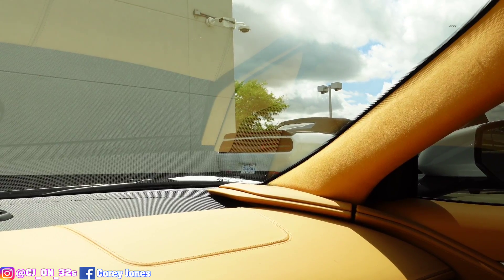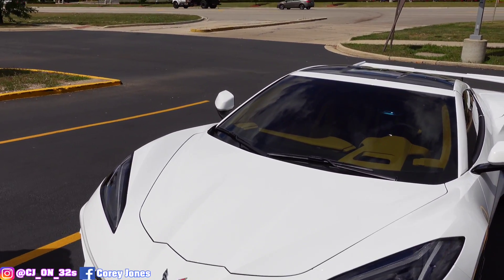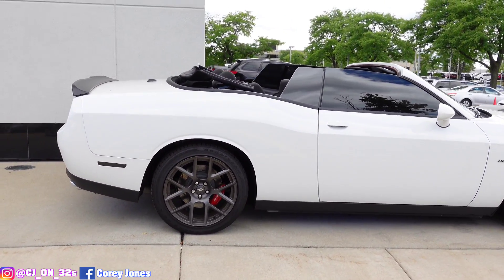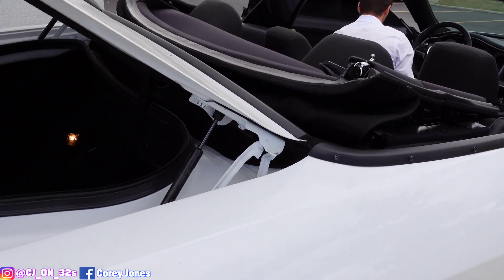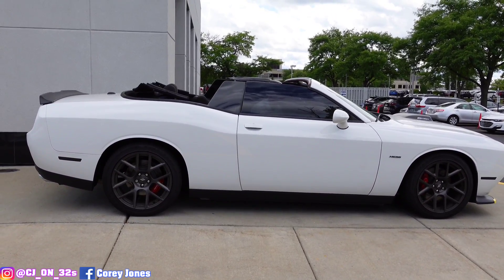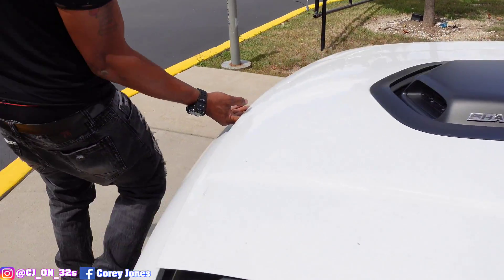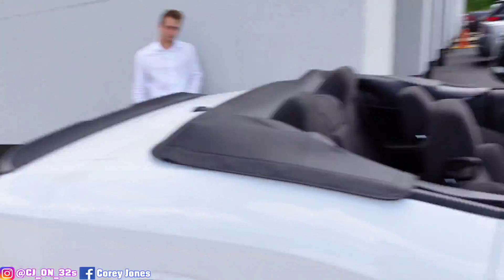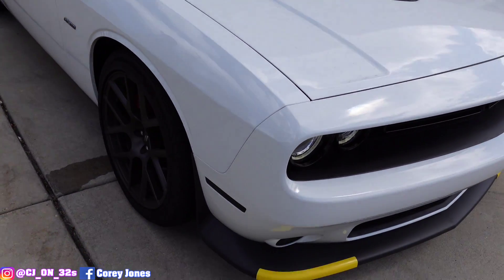I WENT TO BUY A RT SHAKER CONVERTIBLE CHALLENGER TODAY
WENT TO SEE THIS INSANE CHALLENGER TODAY WORKED OUT SOME NUMBERS DEALERSHIP WAS PRETTY COOL I THINK IMA MAKE THIS PURCHASE